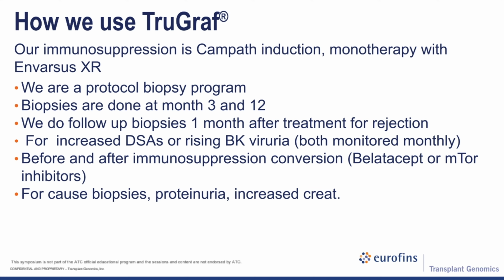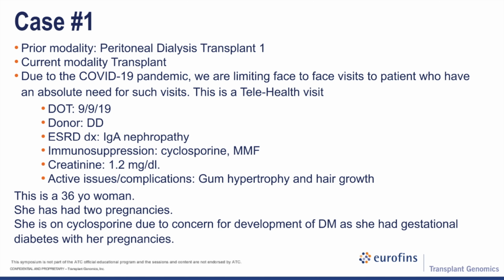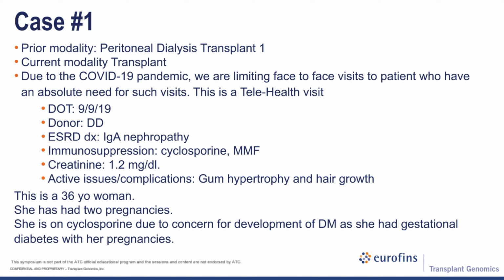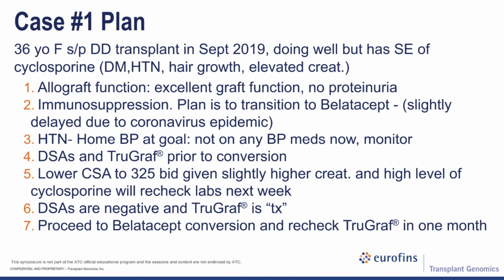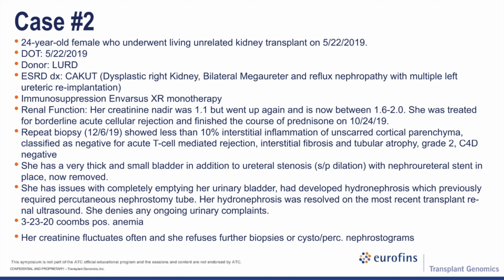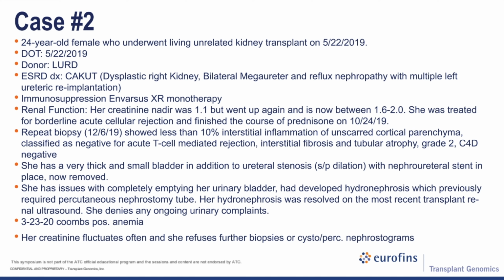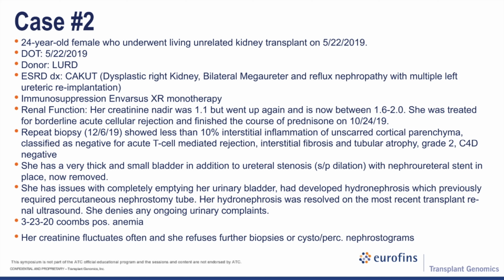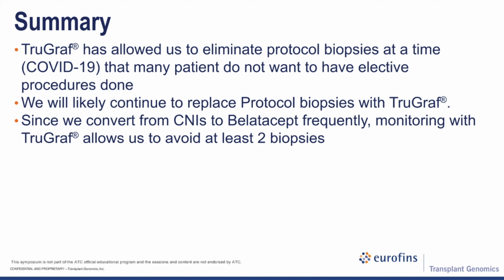Using TruGraf as Surveillance During COVID-19 with Dr. Germain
Adapting to the challenges of COVID-19, Dr. Germaine will share how his center overcame the canceling of elective procedures by implementing TruGraf testing.

Dr. Germain is a transplant nephrologist at Baystate Medical Center in Springfield, MA and a Professor of Medicine at Tufts University School of Medicine, Boston, MA. He is also a Clinical Professor of Medicine at Springfield College in Springfield, MA. Dr. Germain has served on the board of ESRD Network 1, UNOS, AST, and local organ bank committees. His major research interests are the predictors of progressive loss of renal transplant function, exercise in renal disease, and renal palliative care.